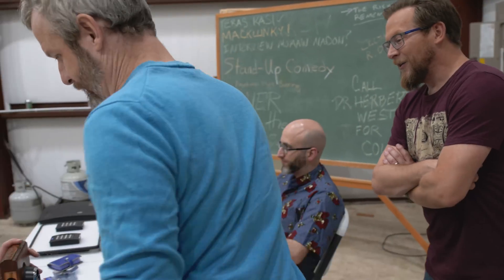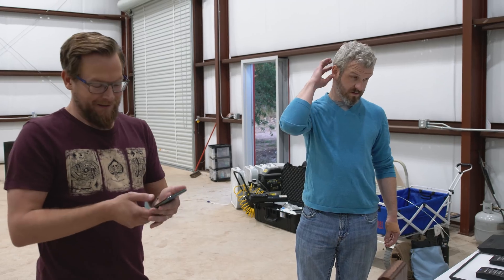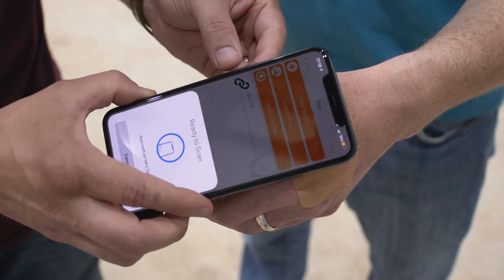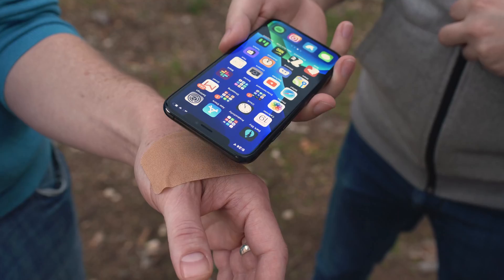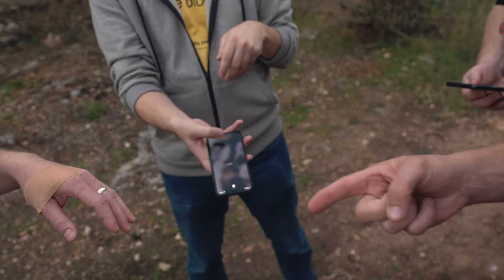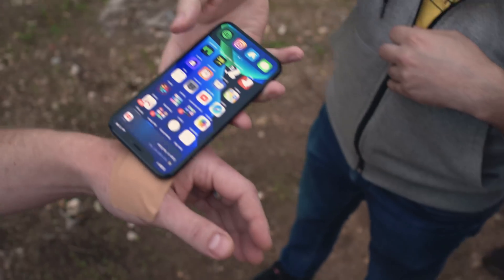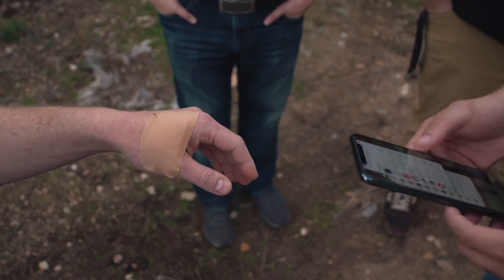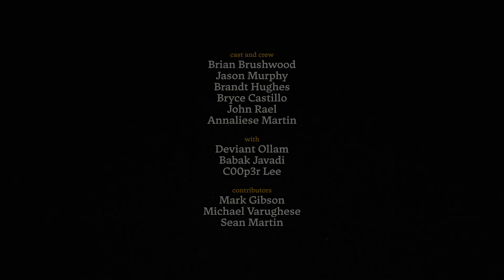Programming Jason's RFID Implant